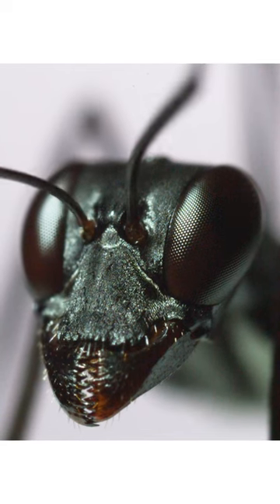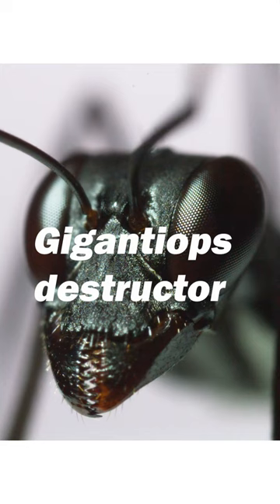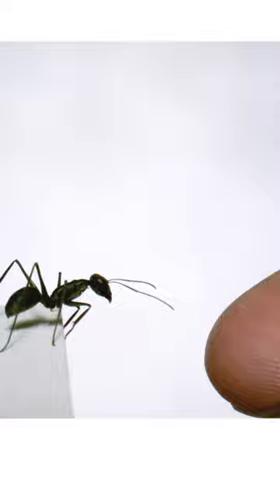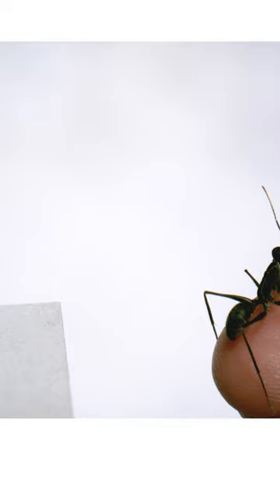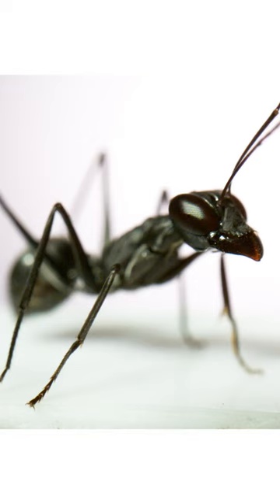Your new favorite ant?